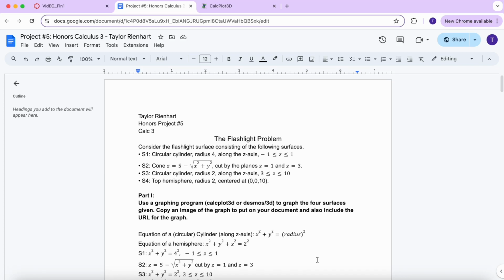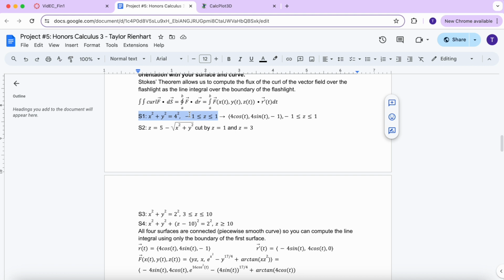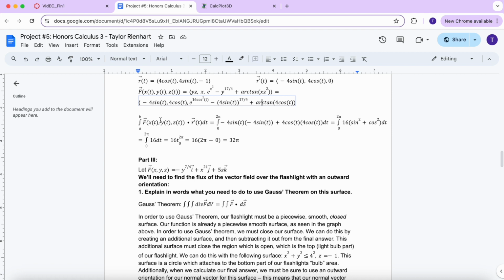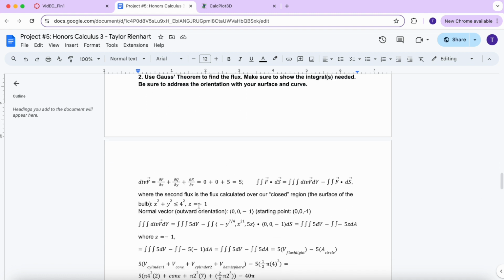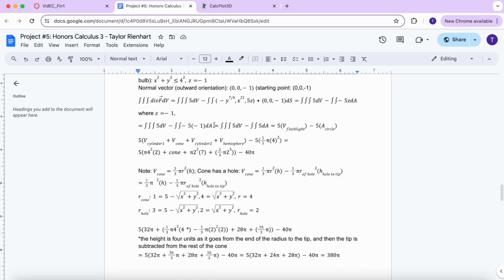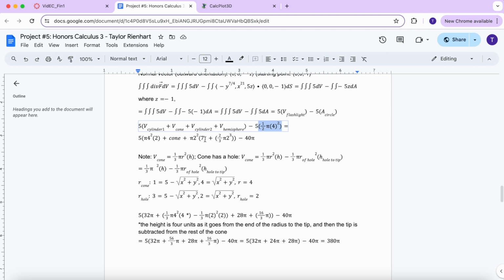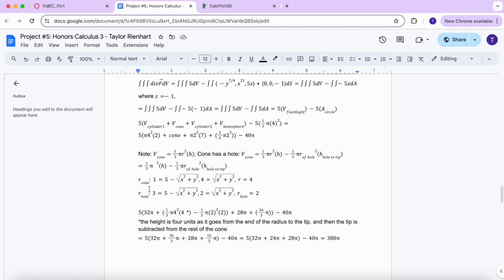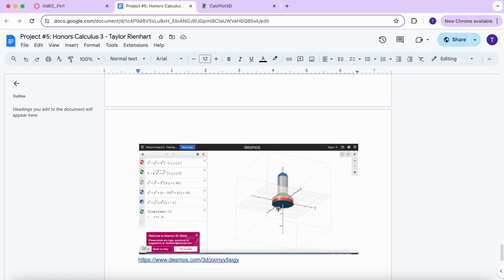Stokes' and Divergence Theorem Example - The Flashlight Problem